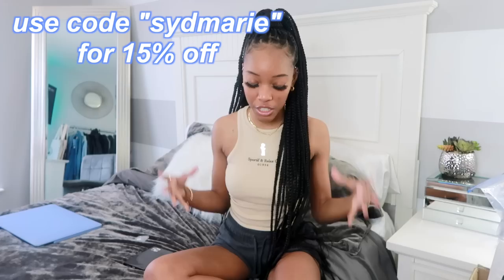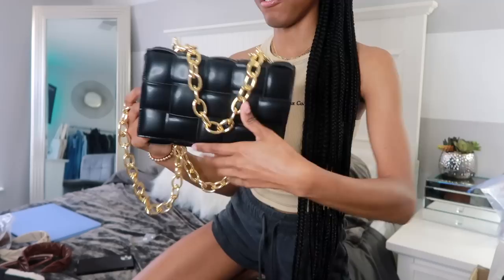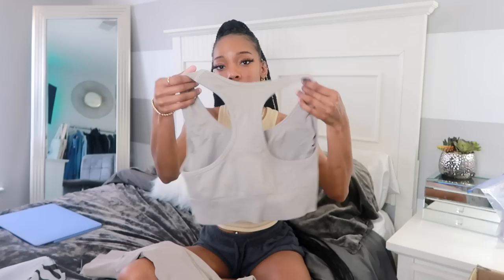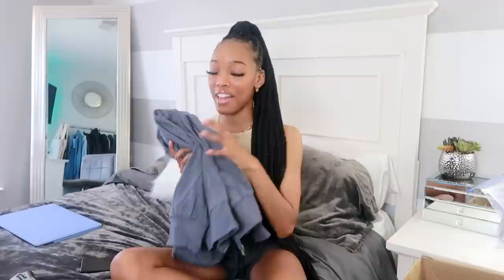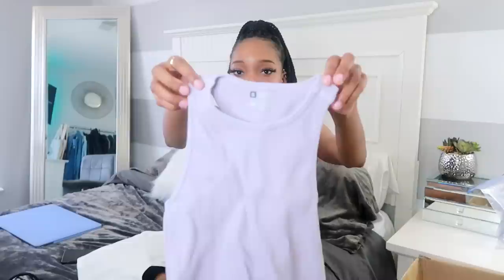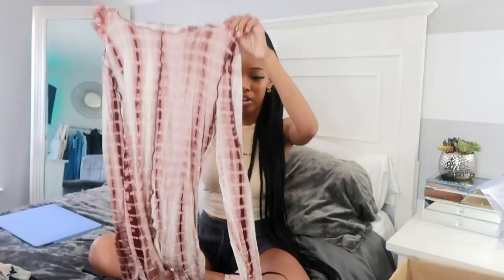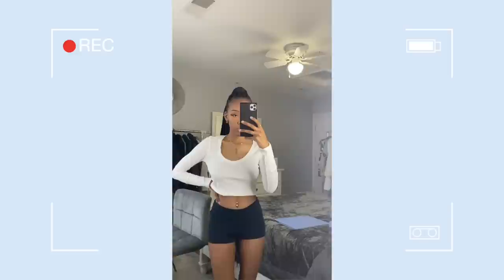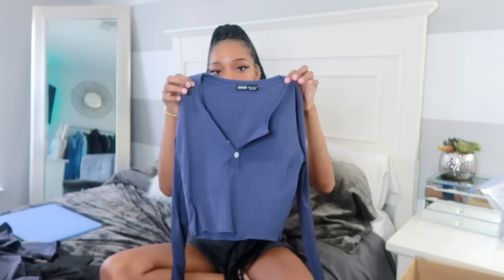HUGE SHEIN TRY-ON HAUL 2021! 30+ ITEMS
Hey everyone! In today's video, I will be showing you my HUGE SHEIN TRY-ON HAUL 2021! 30+ ITEMS. Most of these items are considered "early spring" pieces that can be worn to transition into the warmer weather.

Other items
Black Chain Purse

FAQ
What are your measurements? - I am 5'3 and I wear a size 0/24 in jeans, small or extra small in tops!
How old are you? - I am 20 years old my birthday is april 12th :)
What camera do you use to film? - Canon g7x mark ii, and I got it from ebay!
What do you used to edit? - Final Cut Pro X.

Do it slow reverb